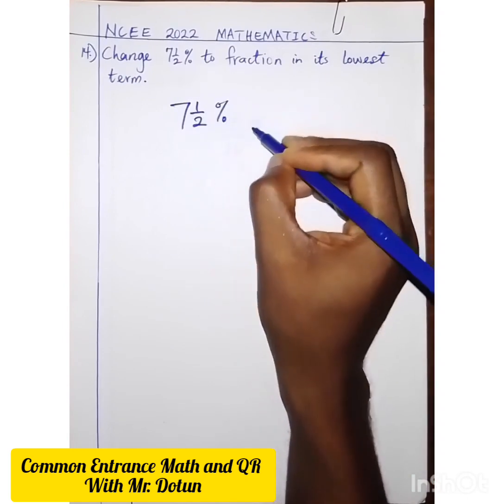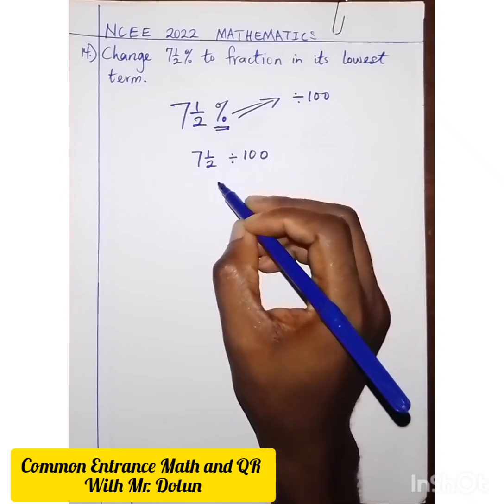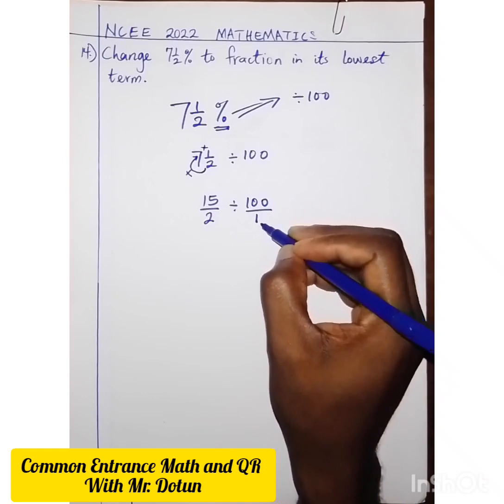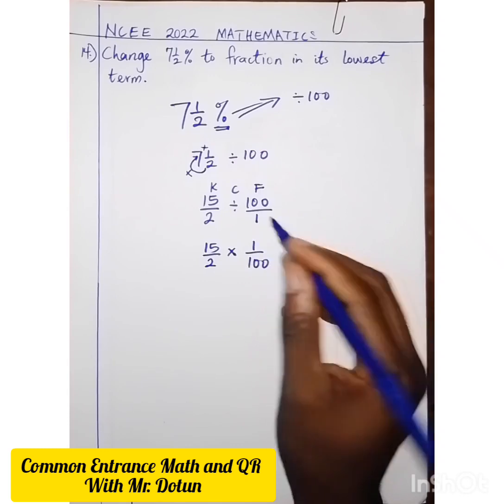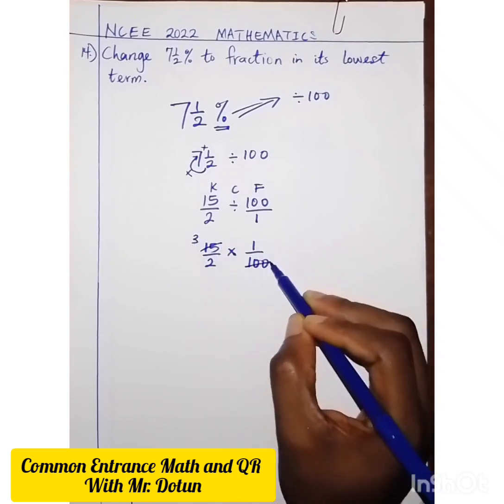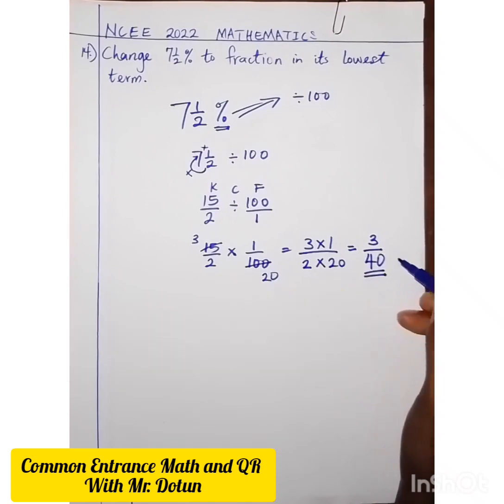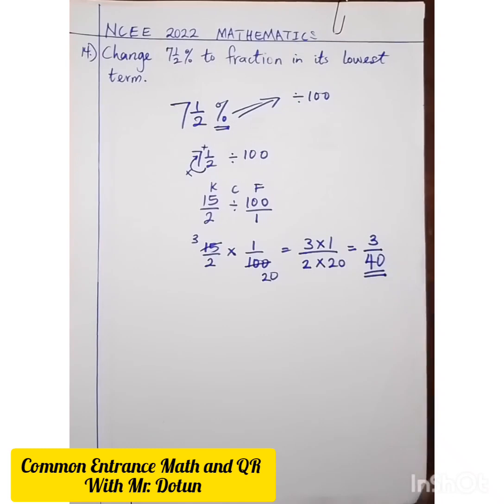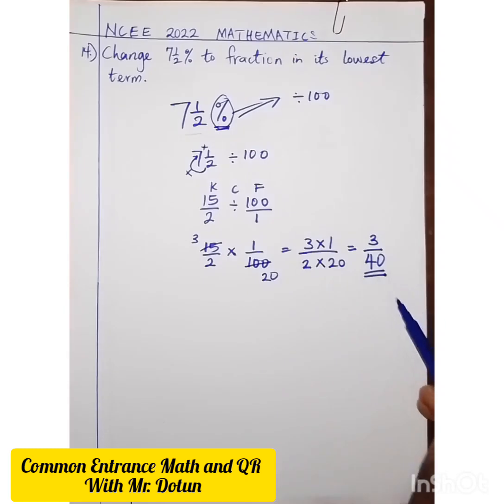No. 14 NCEE 2022 Mathematics Solution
- National Common Entrance Examination
- Mathematics Question and Answer
- Primary 5/Year 5
- Primary 6/Year 6